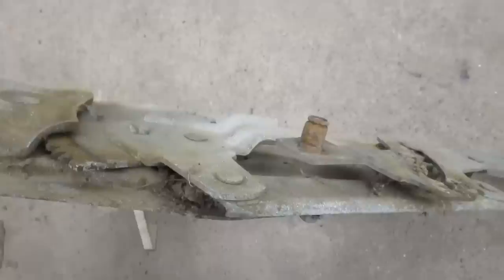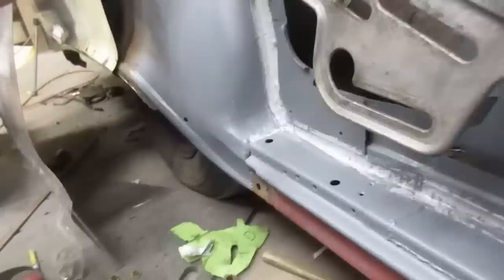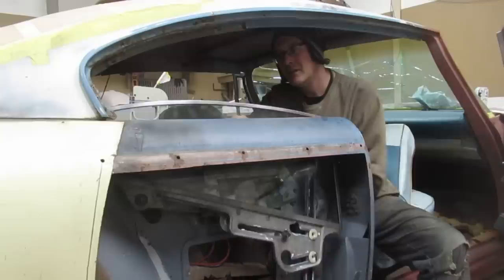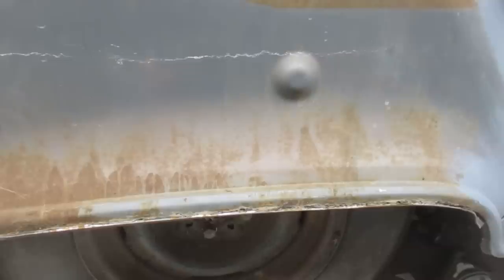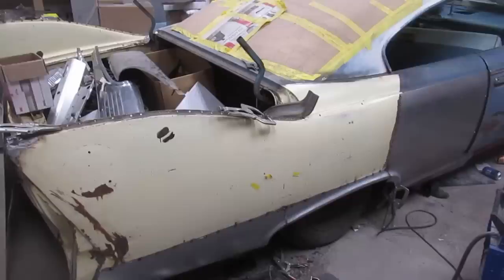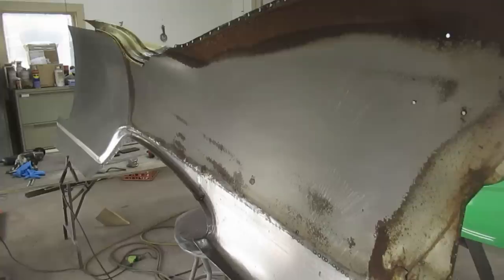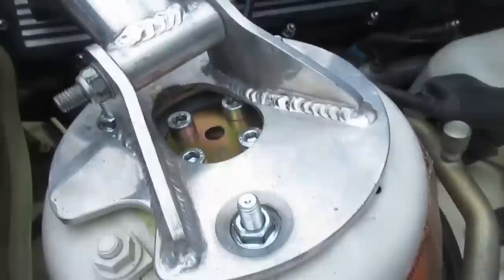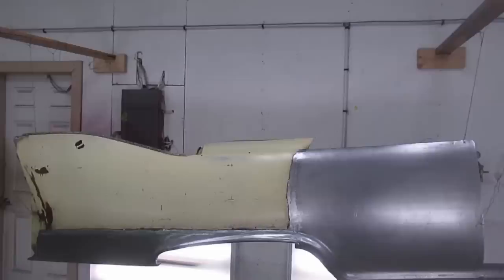1960 Plymouth Fury Project! Part 14...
HI! We're back with Part 14 of the Fury rebuild! This time I'll be joined by Agent 223 and we'll get the rear 1/4 window repaired and fitting while the quarter panel is off... Then, it's time to pull the rear clip again and get it ready to weld on for the final time. I'll also start fitting all of the repair panels to the quarter and tack them in place before taking the whole thing off again to finish the welding and fitting.

  I hope you enjoy our new feature "Dealer's Choice", haha! An all-white BMW M3 will kick off this super-serious look at some iconic "dealer" rigs of the 80's!

We do appreciate that anyone would take the time to leave us a note. If you would like to help keep our channel going, you can get a sticker or a hat or a coffee mug at:

s